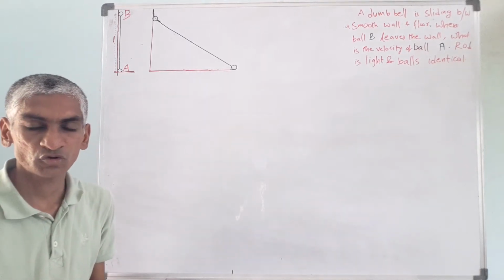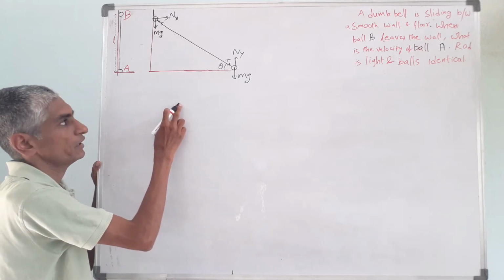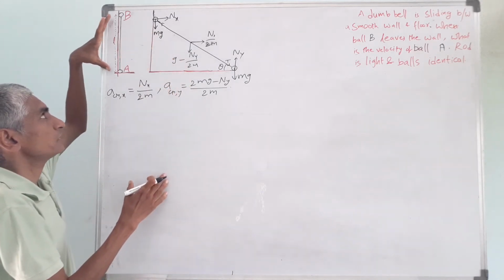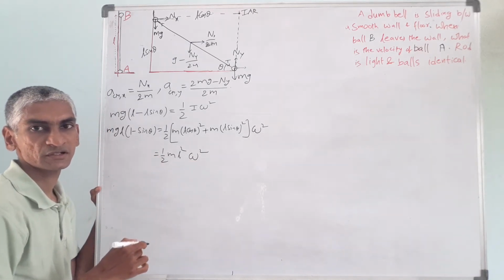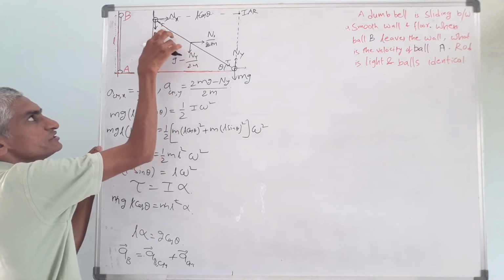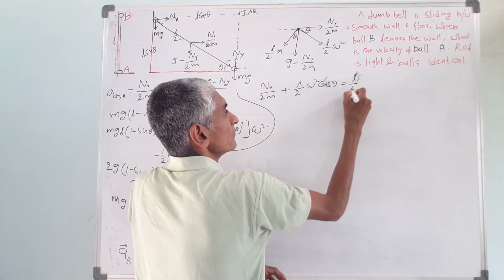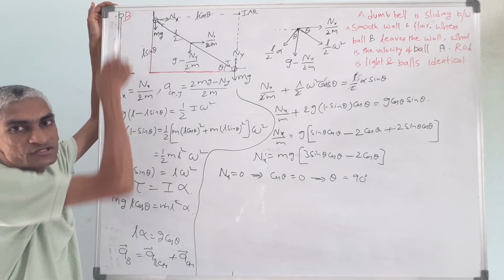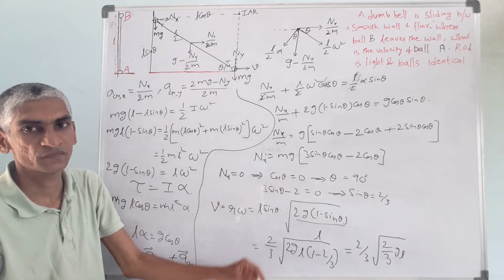IIT JEE |Path Finder Physics| Sliding Dumbbell - Solution 3